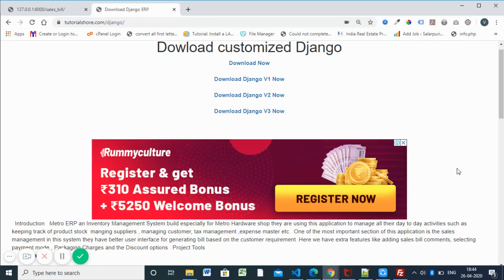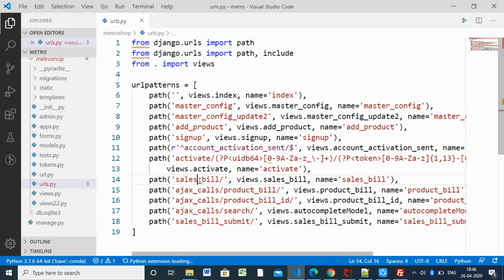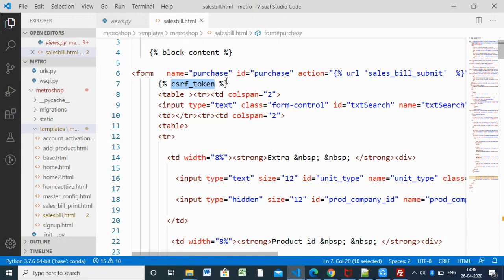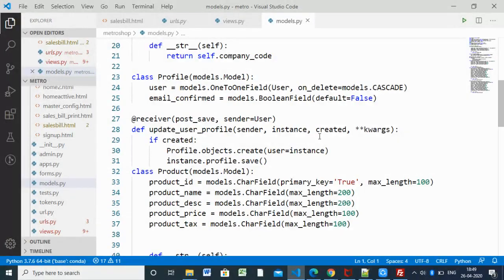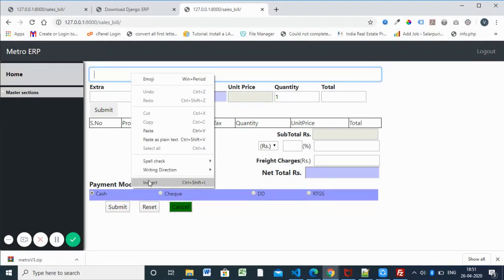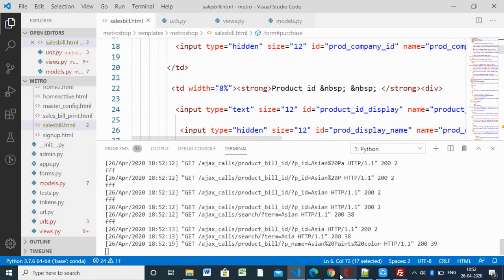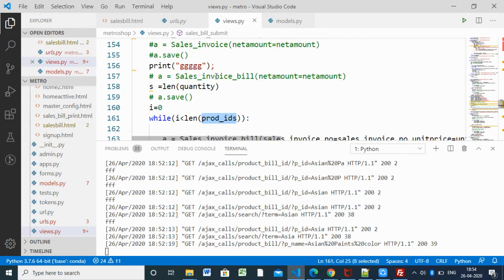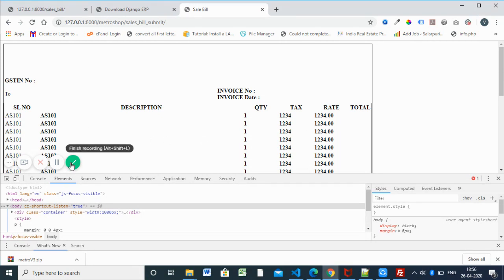django model inserting form data into database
This is the Django tutroial for showing how to create a model to insert form data in to the database